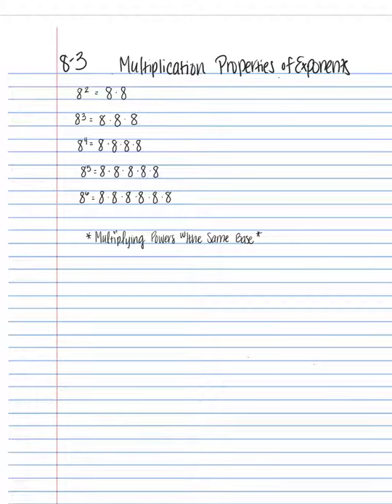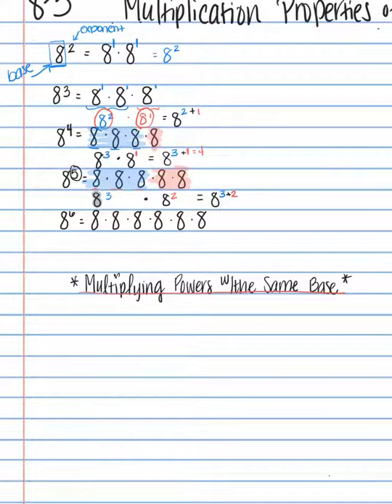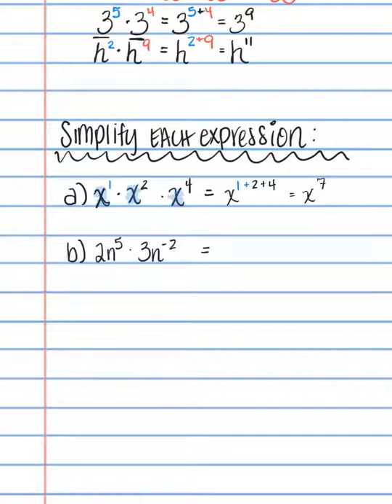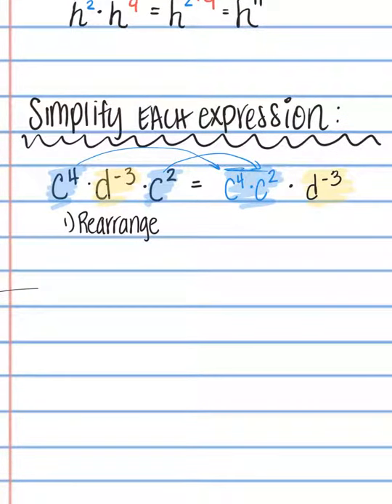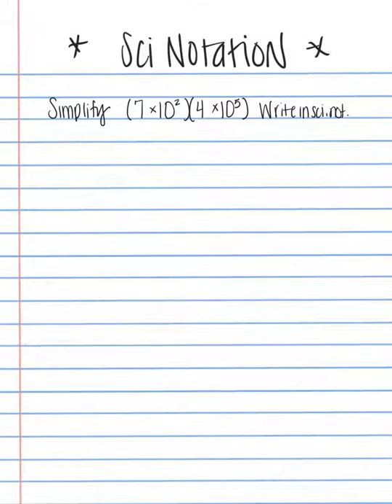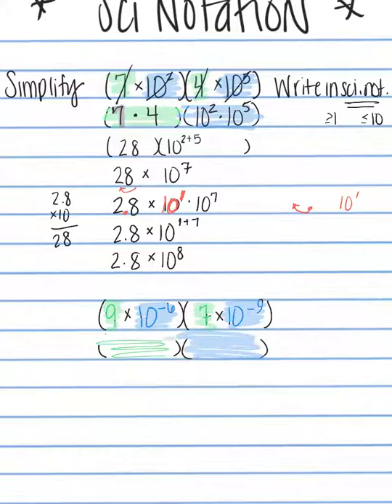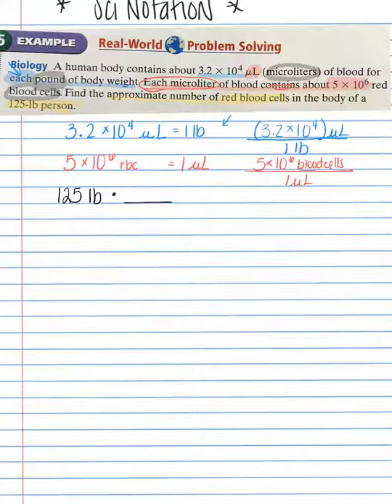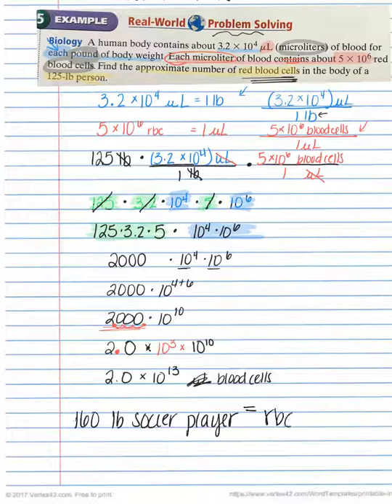8-3 adding powers